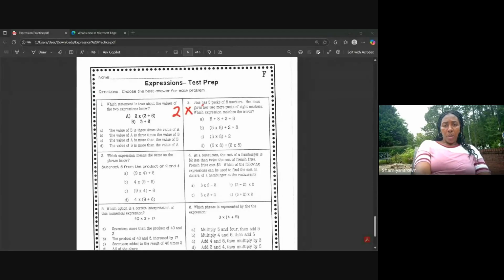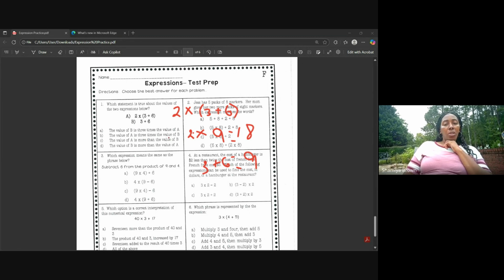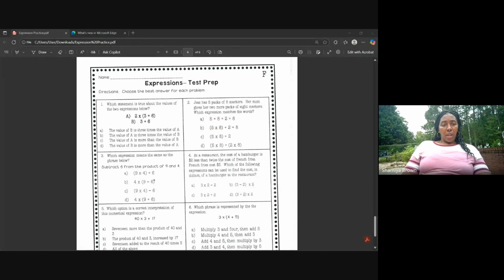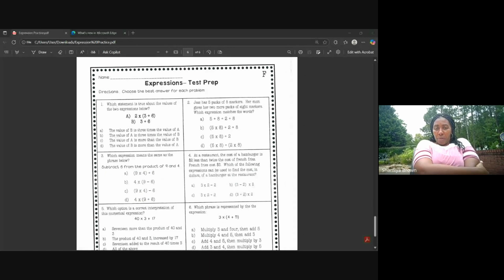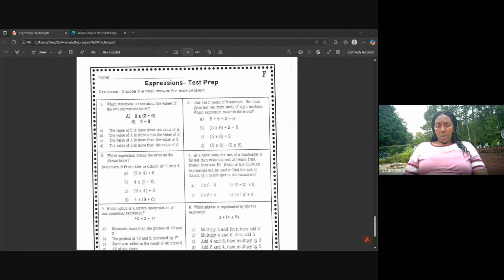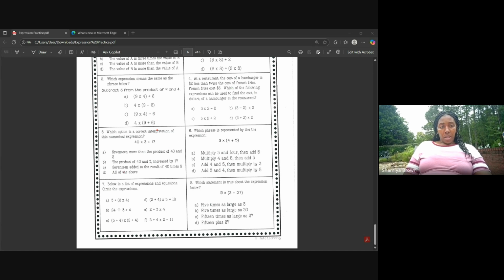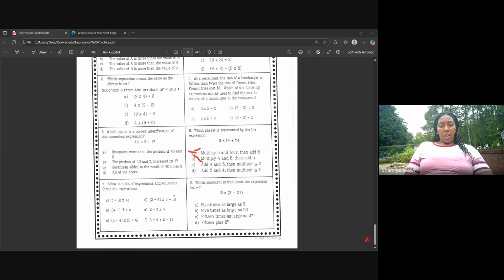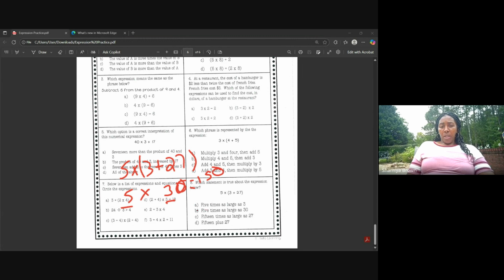Expressions Test Prep